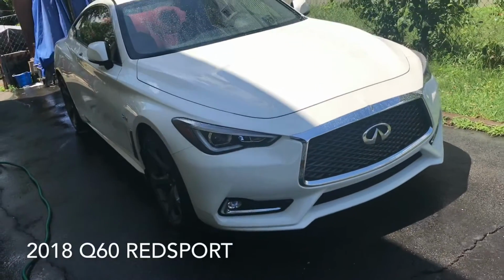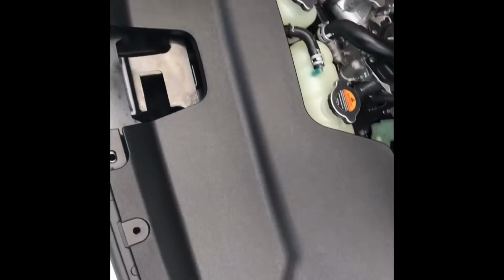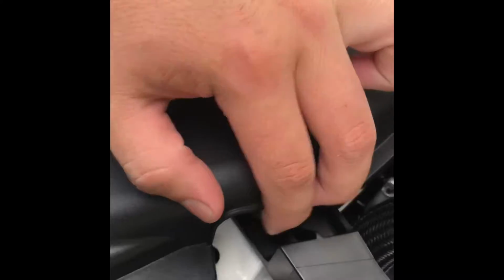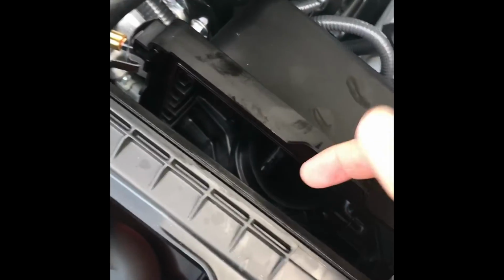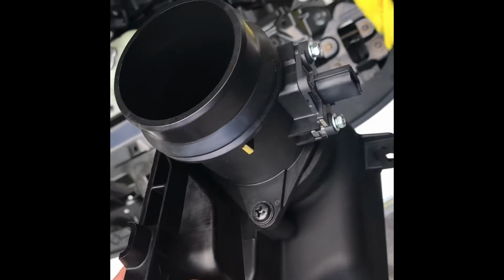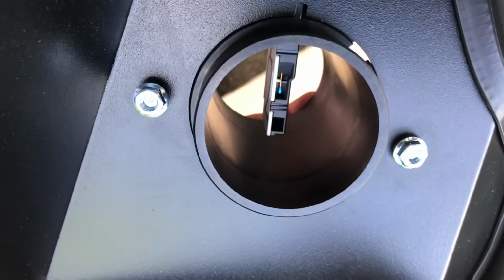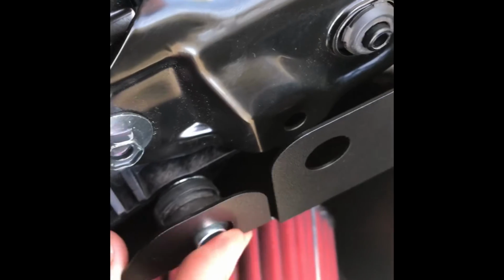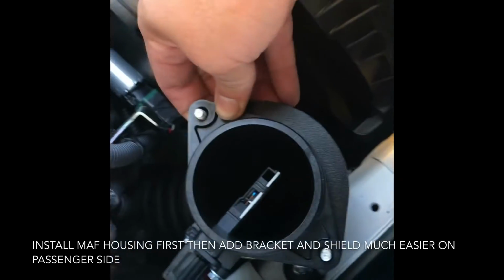Q50/Q60 intake install 3.0t [Races+meet]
Q50/Q60 Aem intake install and unboxing
With some Mexico race action and car meet
Sub if you like will be uploading more videos soon thanks.